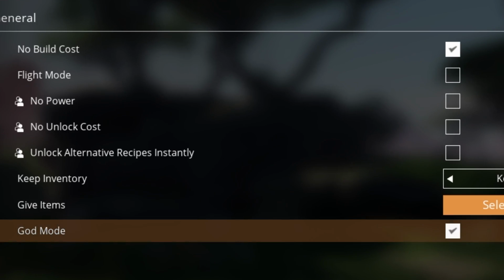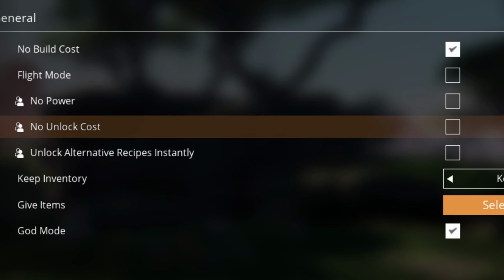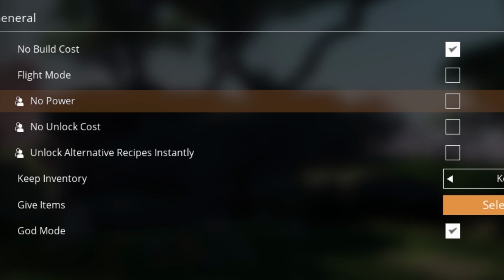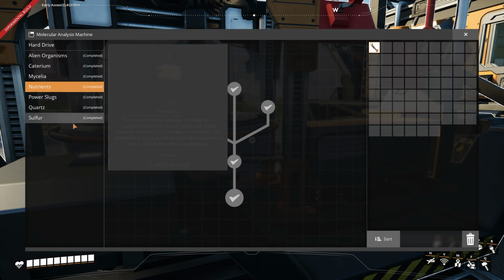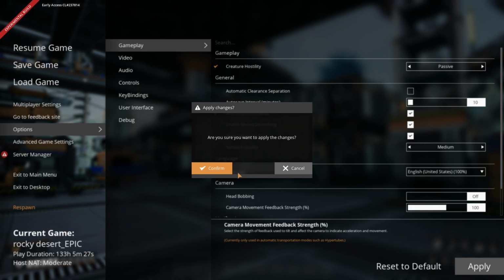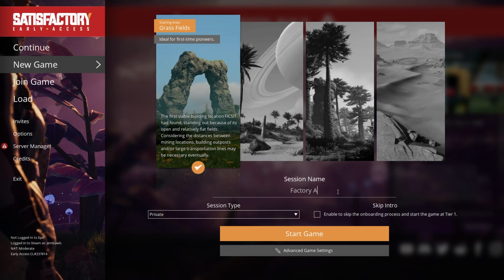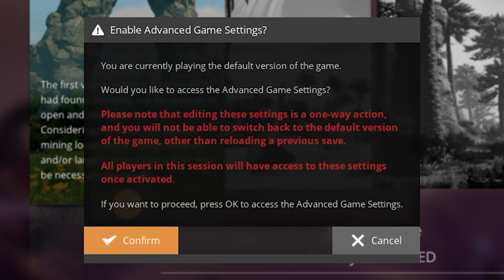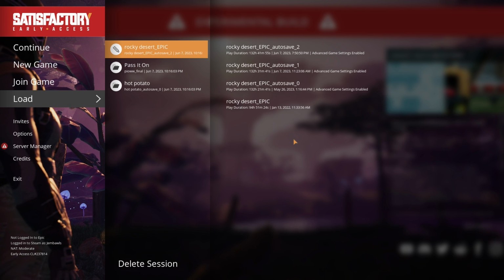More GAME MODE options are coming in Update 8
⬇ Timestamps ⬇
0:00 Introducing Advanced Game Settings (AGS)
1:27 Flight Mode
3:13 God Mode
3:44 Give Items
4:22 No Build Cost
5:15 No Unlock Cost
5:52 Unlock Alternative Recipe Instantly
7:01 No Power
7:45 Set Starting Tier
8:12 Set Game Phase
8:35 Unlock All Tiers, M.A.M, AWESOME Shop
8:52 Keep Inventory (NEW DEFAULT SETTING)
9:54 Disable Arachnid Creatures
10:57 Menus have changed
11:10 ...aren't these too OP???
12:22 Some people like to play Satisfactory in their own way
12:49 Balancing access to Advanced Game Settings
14:02 How to access Advanced Game Settings
16:43 Identifying AGS saves
17:16 How Advanced Game Settings work on Multiplayer
18:58 We still need your feedback on the base game!
20:20 Thanks for watching!